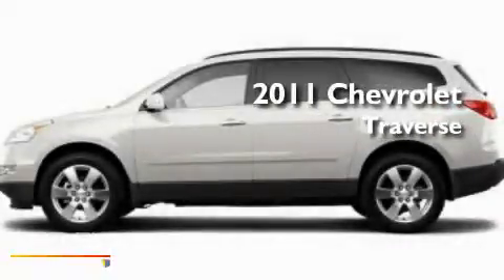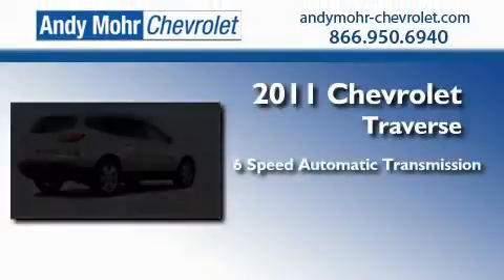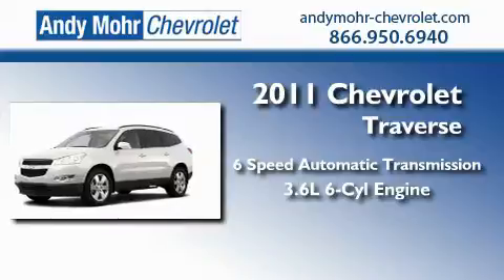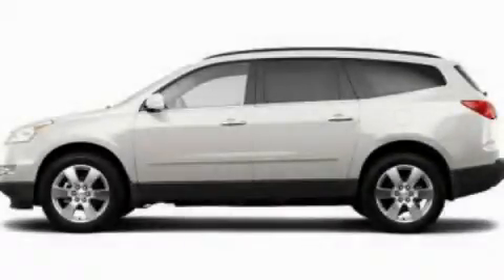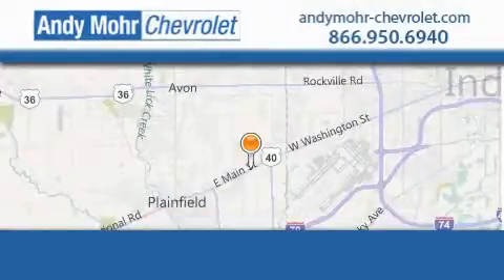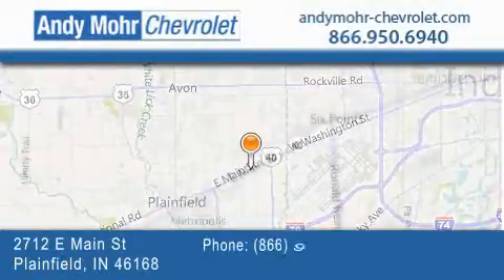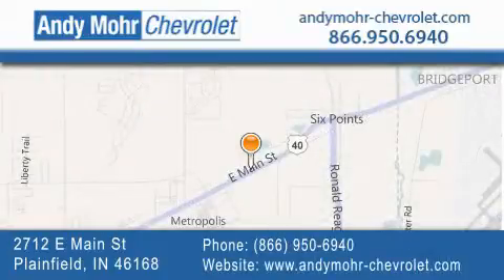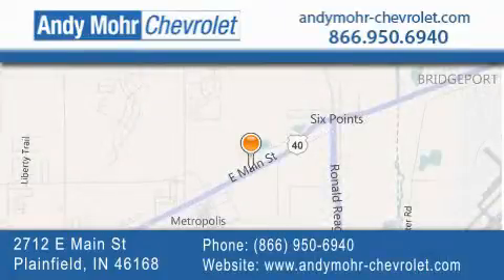2011 Chevrolet Traverse Plainfield IN 46168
Year : 2011
 Make : Chevrolet
 Model : Traverse
 Engine : 3.6L V6
 Trans . : AUTO 6SPD
 Exterior : White Diamond Clearcoat

 Interior : Ebony With Leather-Appointed Sea
 Stock : PT1824

 2712 E. Main Street